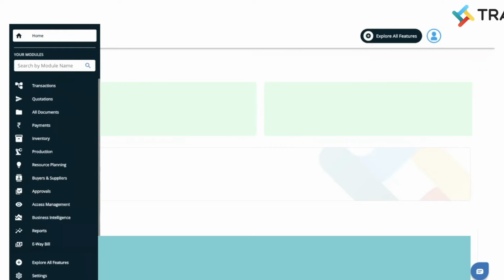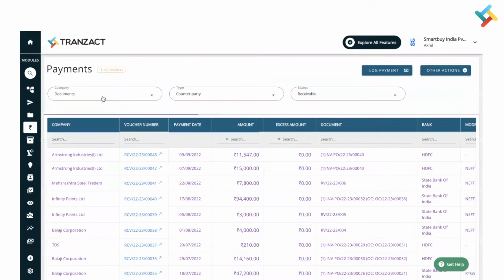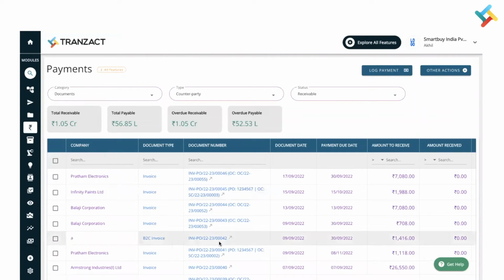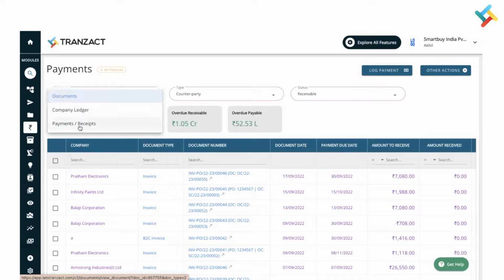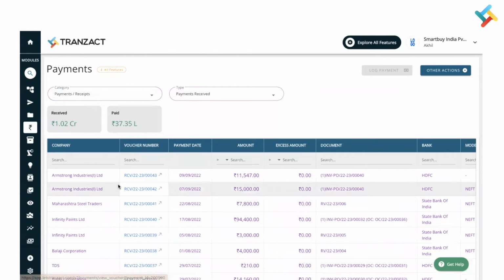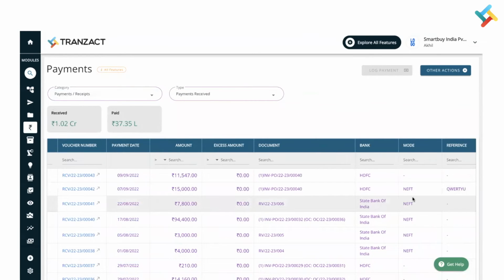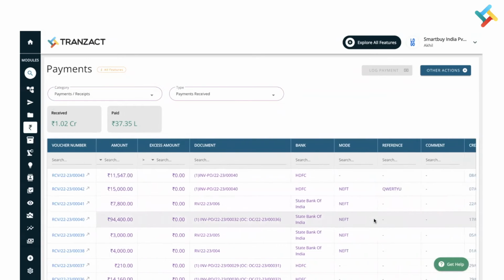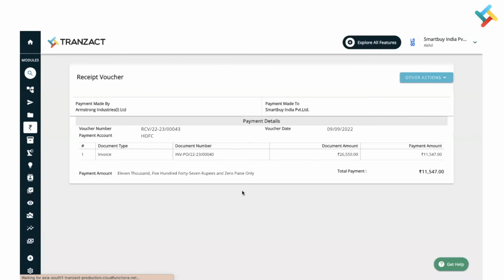How to find Payment Entries on TranZact?